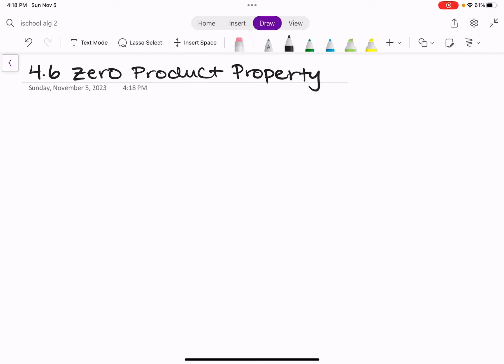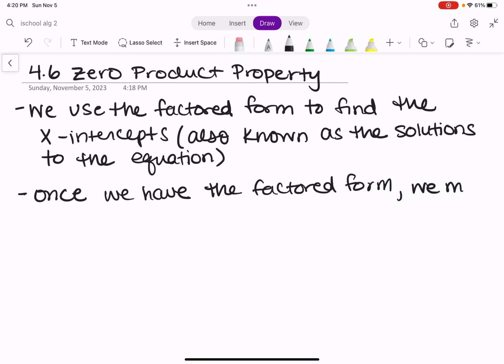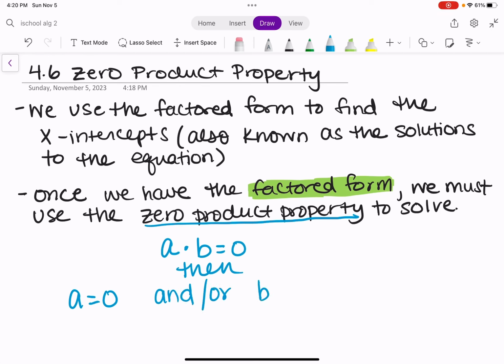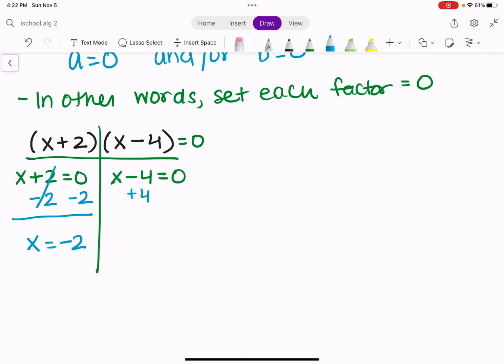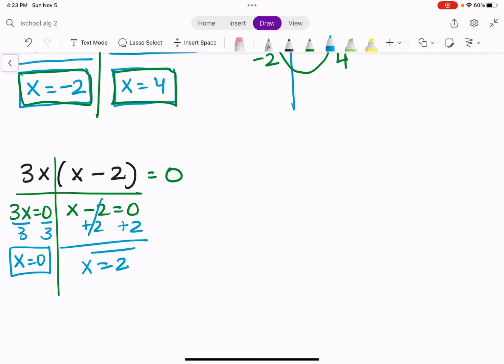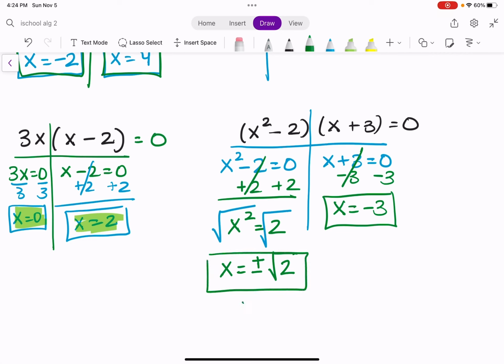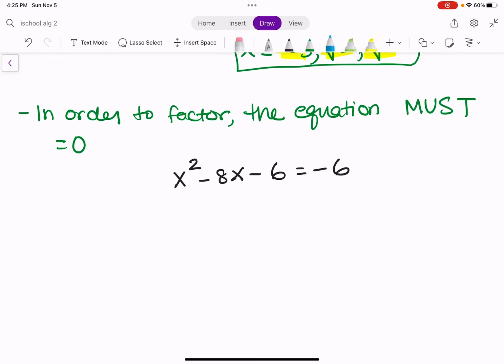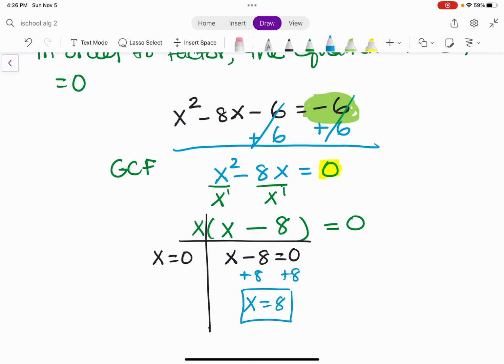4.6 Zero Product Property